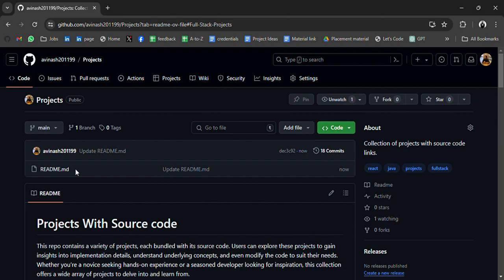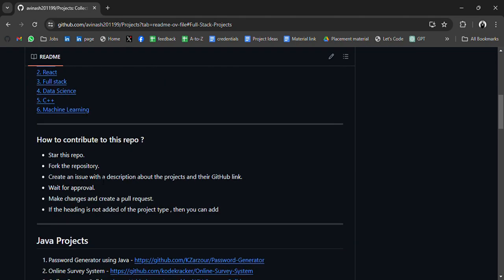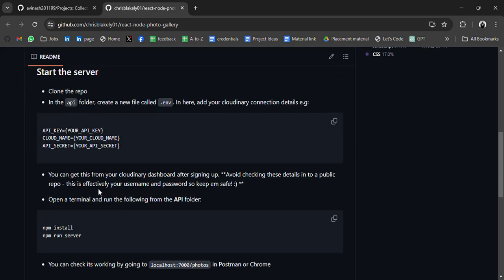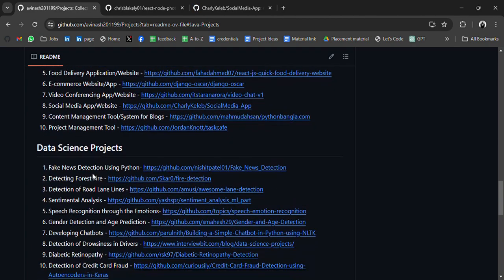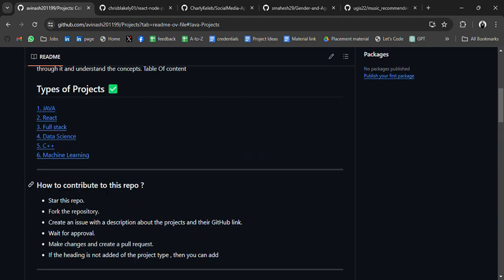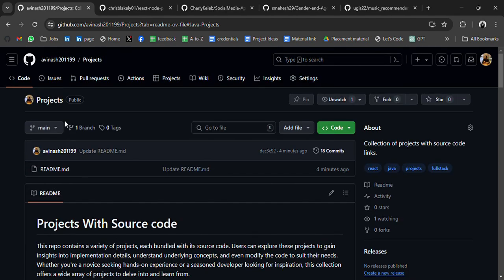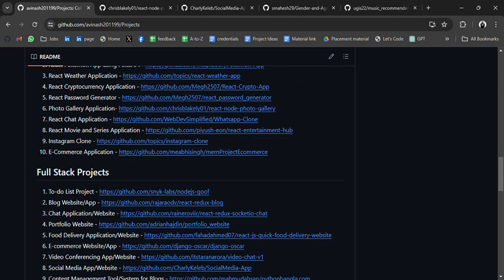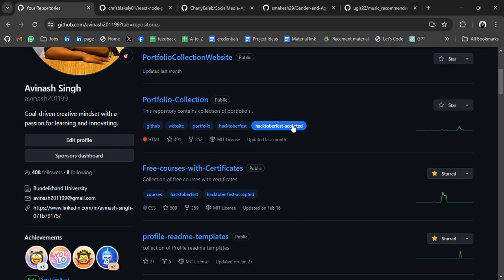Java, React, C++, Full Stack, Data Science, Machine Learning Projects | Let's Code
This repo contains a variety of projects, each bundled with its source code. Users can explore these projects to gain insights into implementation details, understand underlying concepts, and even modify the code to suit their needs. Whether you're a novice seeking hands-on experience or a seasoned developer looking for inspiration, this collection offers a wide array of projects to delve into and learn from.

Note: These projects are only suggestions. You are free to create your own projects for practical knowledge. The source code is provided solely for understanding. If you are using the source code, it is highly recommended to go through it and understand the concepts.

Tags -

Java
React
C++
Full Stack
Data Science
Machine Learning
Programming
Development
Coding
Projects